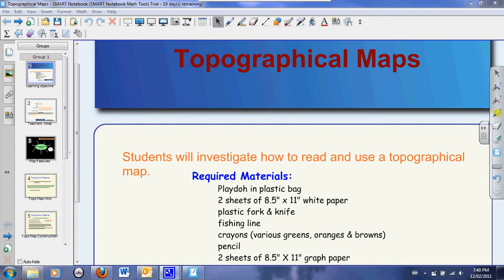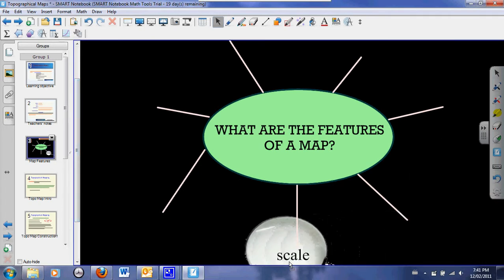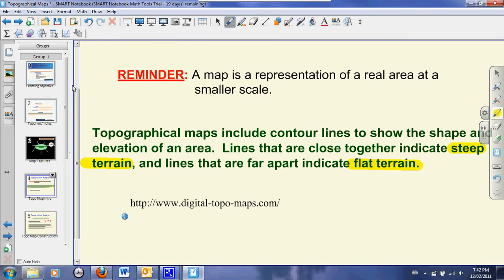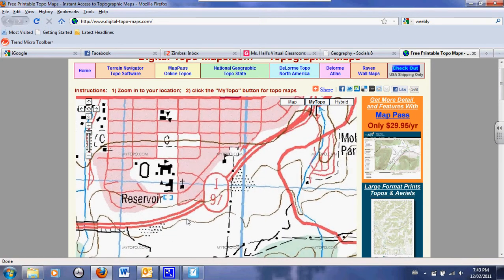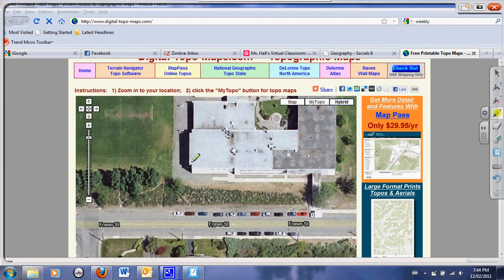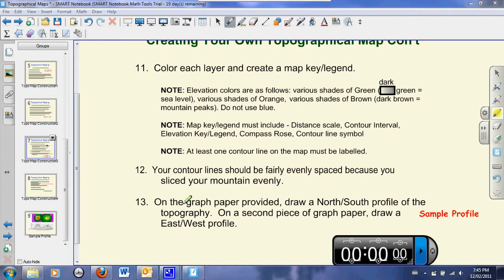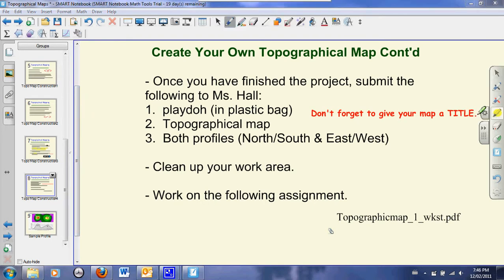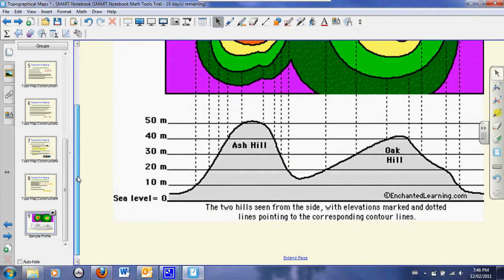Topographical Map Lesson